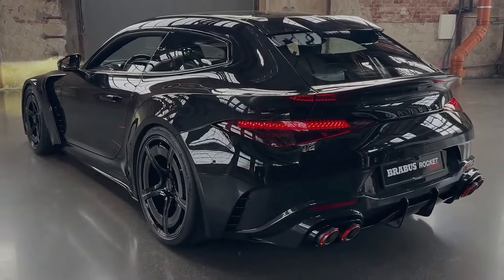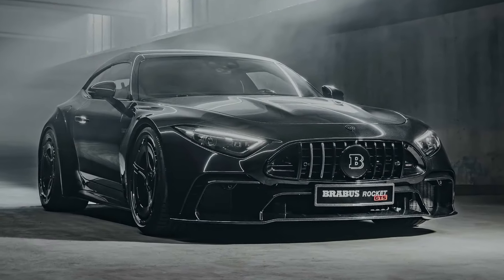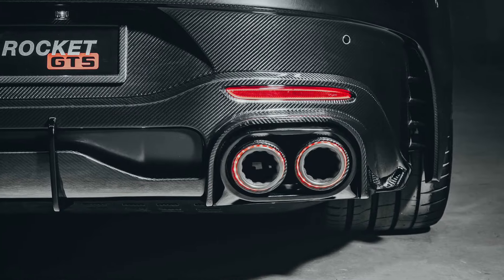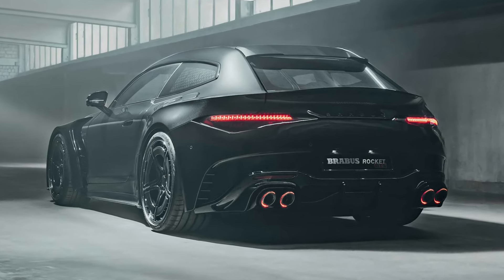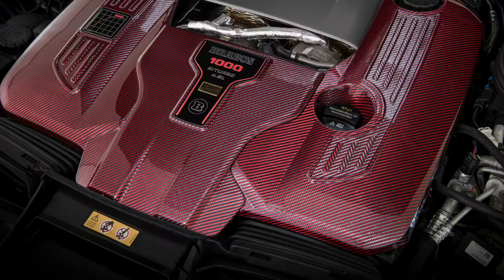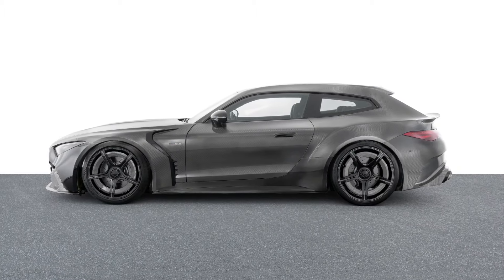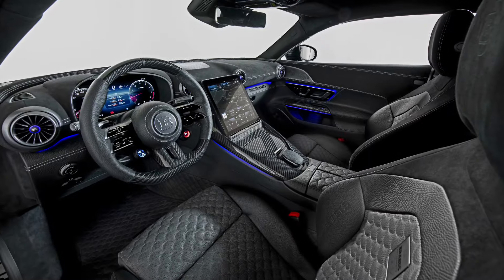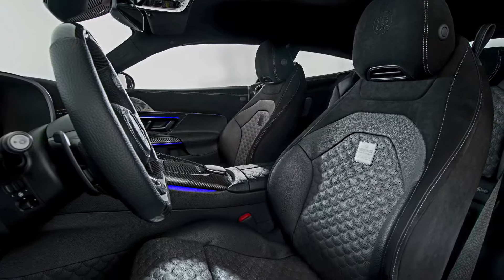All New 2025 Brabus Rocket GTS is simply a masterpiece!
Brabus Rocket GTS is here! This is the all new Brabus Rocket GTS, with prices starting from 1 million dollars.

The beautiful Brabus Rocket GTS is based on a Mercedes-AMG SL, transformed into a bespoke Shooting Brake wrapped entirely in carbon fiber and equipped with a plug-in hybrid powertrain.

Brabus had to design and manufacture several custom body panels from scratch, including the roof, pillars, greenhouse, rear fenders, and tailgate.

The Rocket GTS gets a bold bodykit with exaggerated front fenders, a vented hood, and sportier intakes.

Under the hood, the plug-in hybrid setup pairs a tuned 4.5-liter twin-turbocharged V8 engine with a carry-over electric motor, generating a combined output of one thousand horsepower and one thousand  six hundred twenty newton meters of torque.

According to Brabus, the Rocket GTS accelerates from 0 to 100 kilometers perhour in just 2.6 seconds, and reaches a top speed of three hundred seventeen kilometers per hour.

Moving inside, the taller Shooting Brake bodywork and the removal of the reclining roof mechanism allowed more room for luggage in the cargo area behind the 2 plus 2 seating layout, making it the most practical SL money can buy.